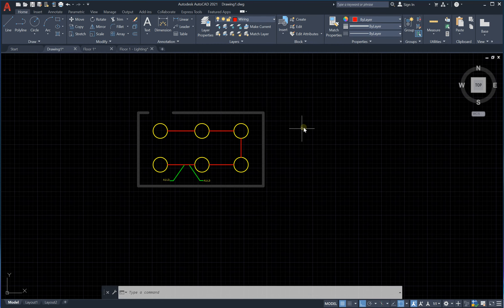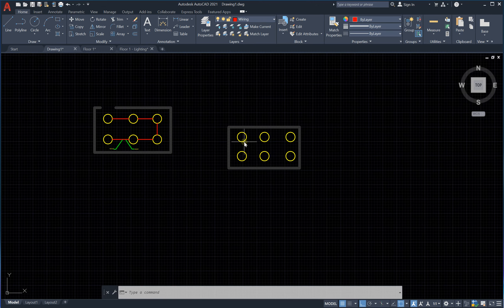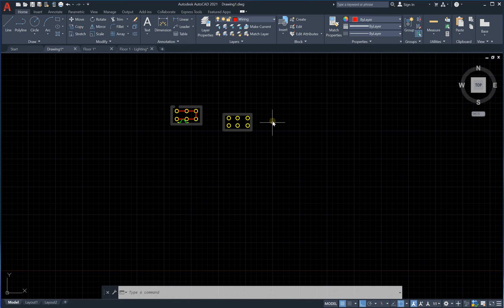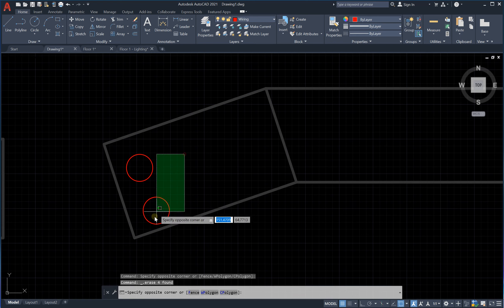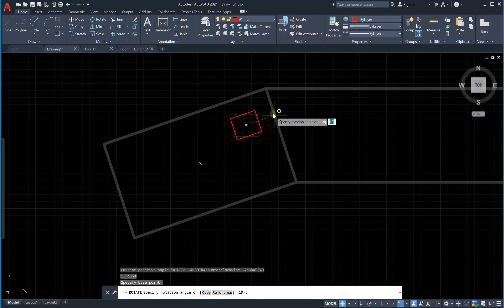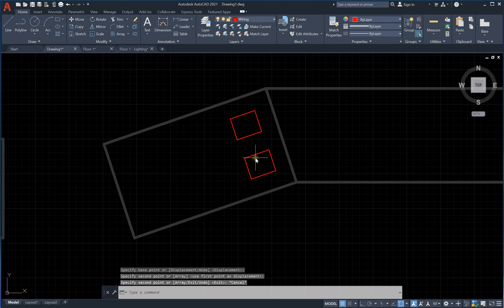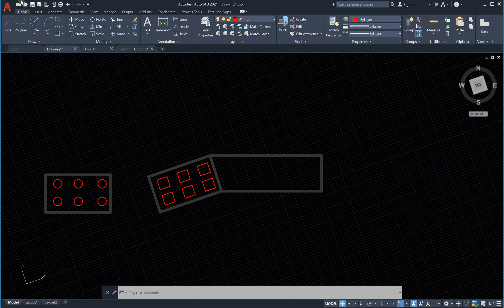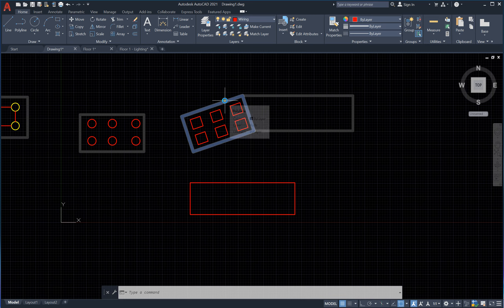Changing Drawing Axes in AutoCAD (Lesson 25)